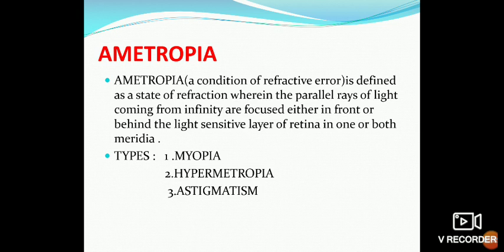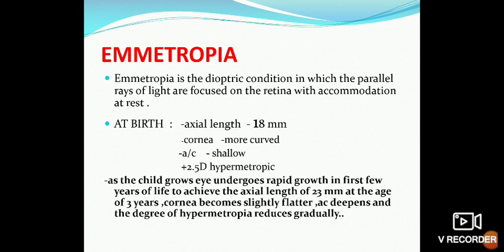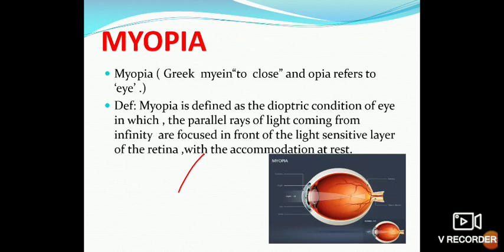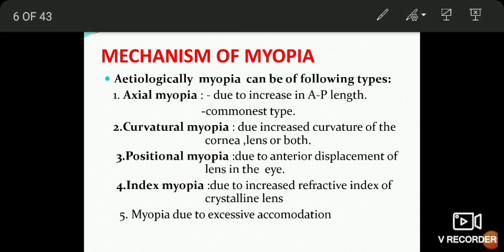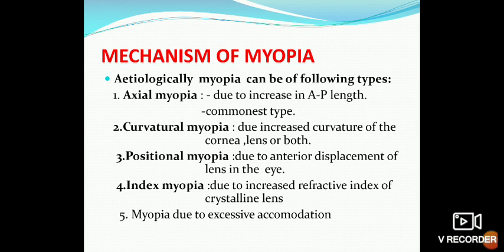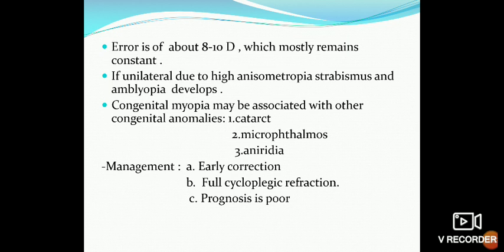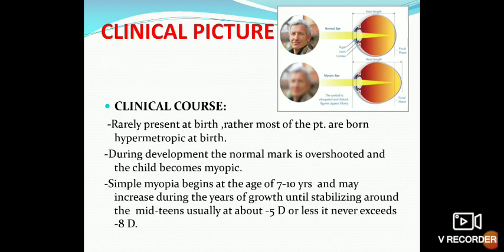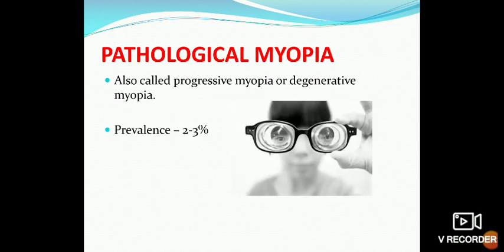8 June 2020